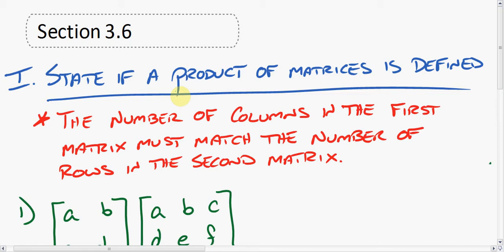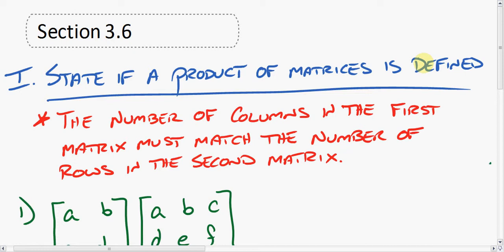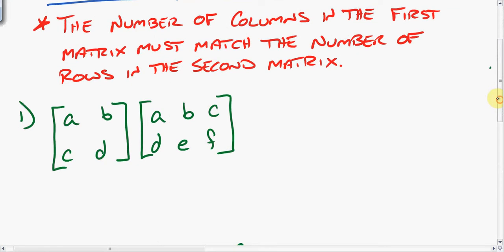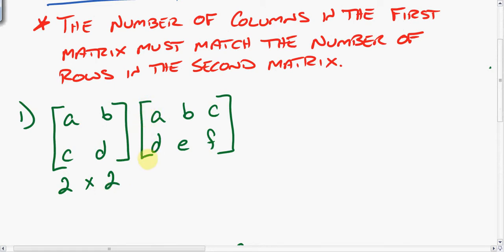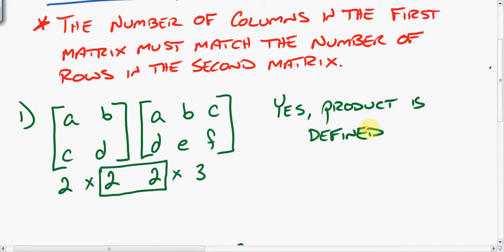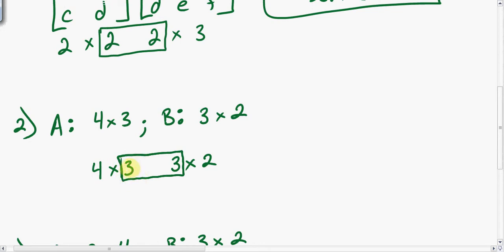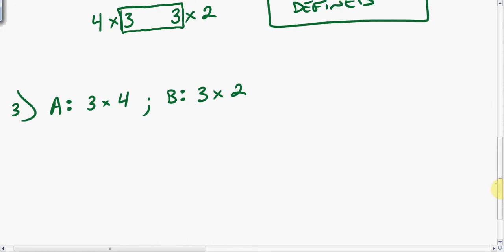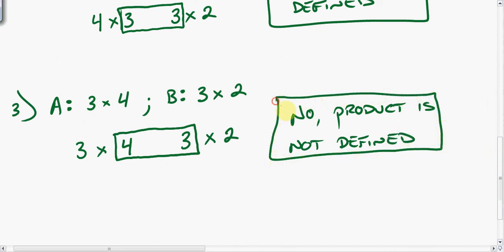AAT - Section 3.6 - Part 1